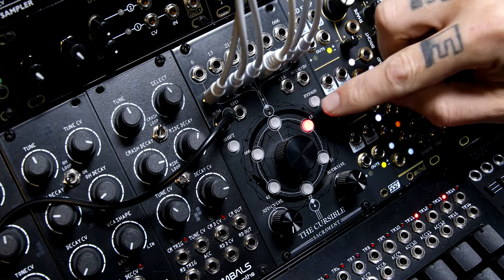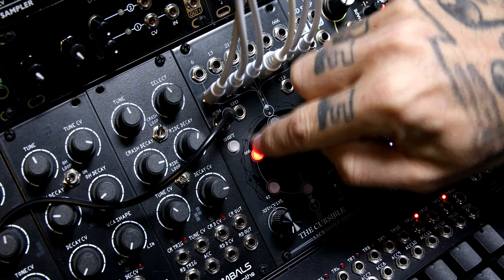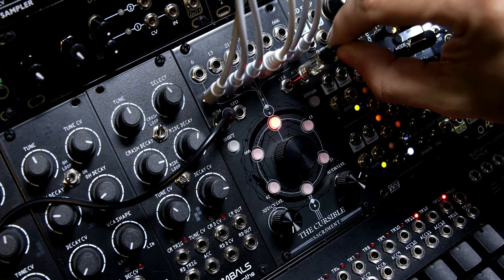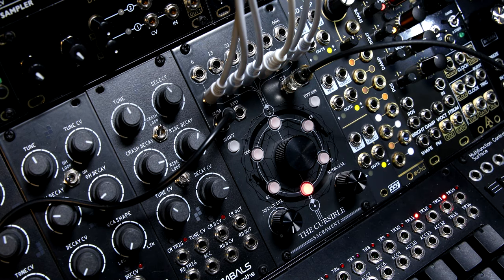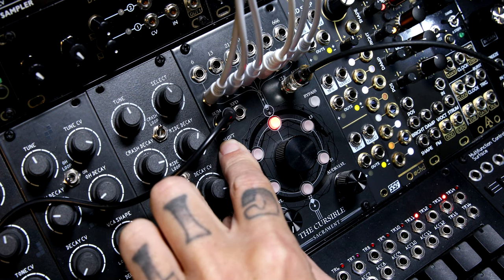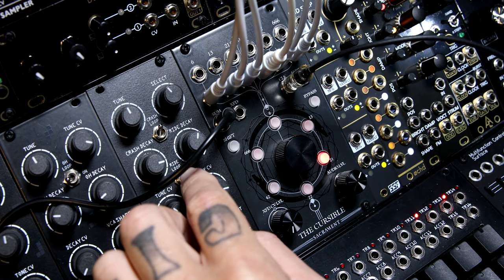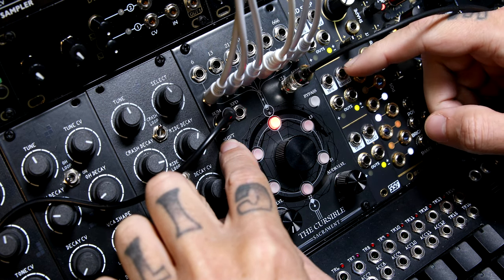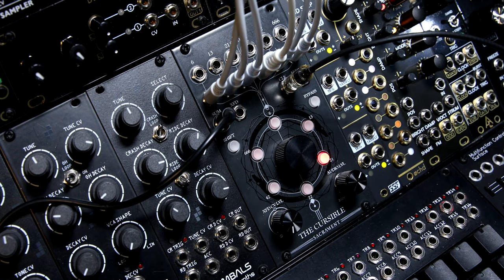Quick Technic With The Cursible from Sacrament